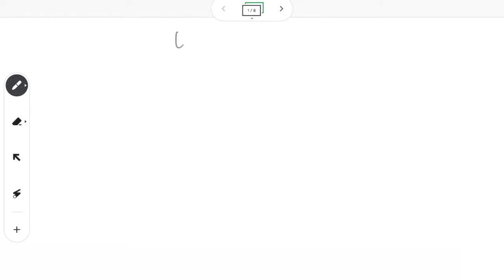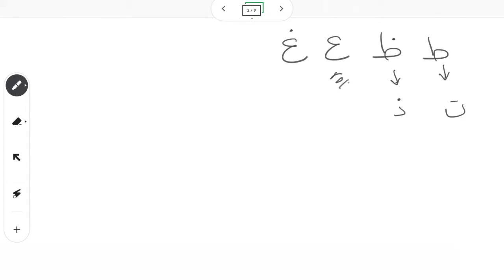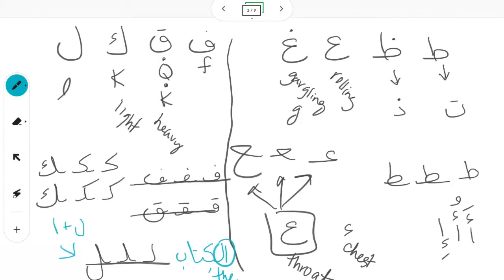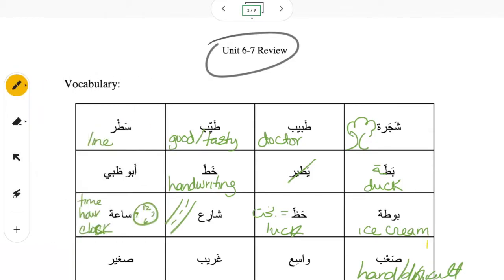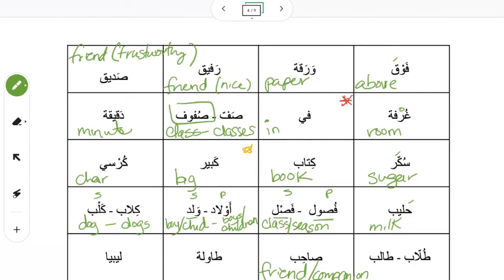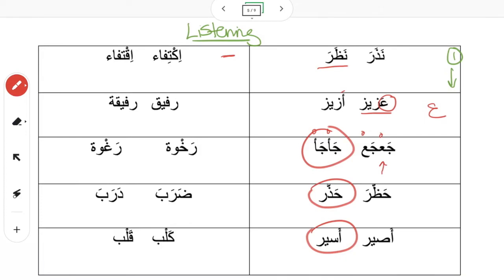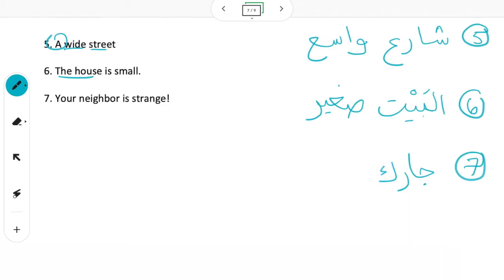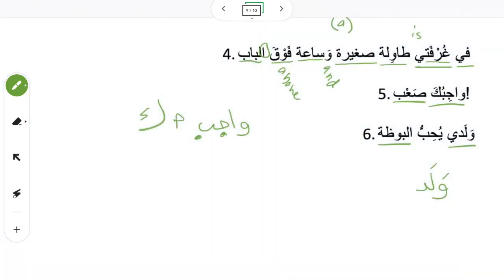Alif Baa Unit 6-7 Study Guide Review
In this video, Professor T will go over the Unit 6-7 study guide in preparation for the upcoming test.